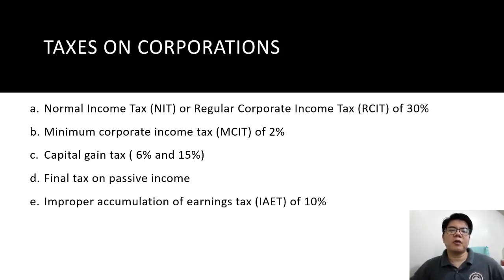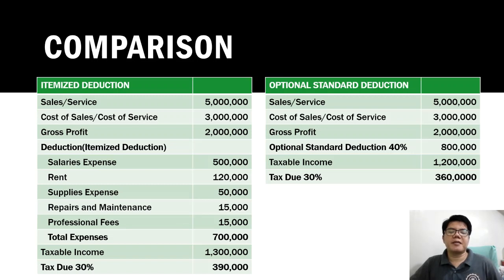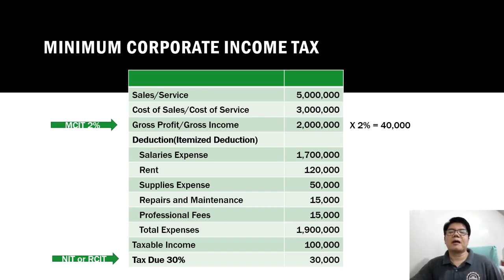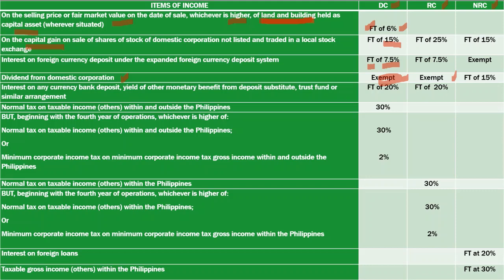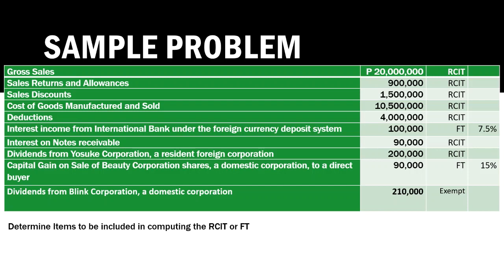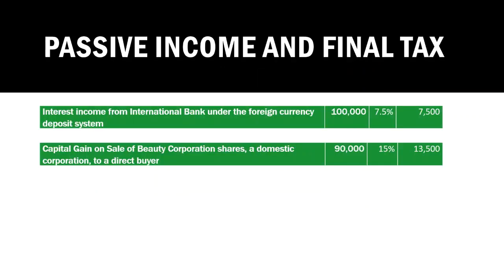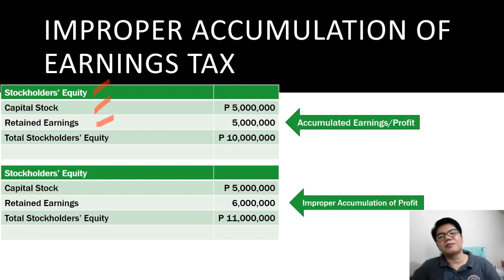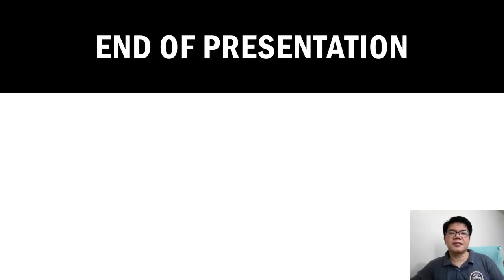TAXES ON CORPORATIONS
Taxation, Accounting